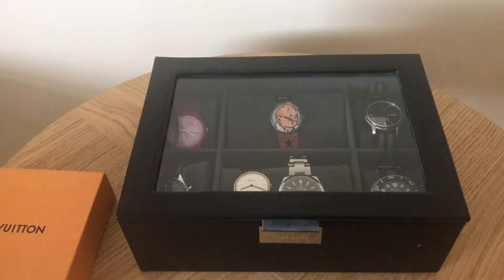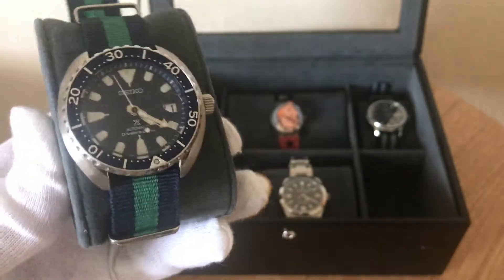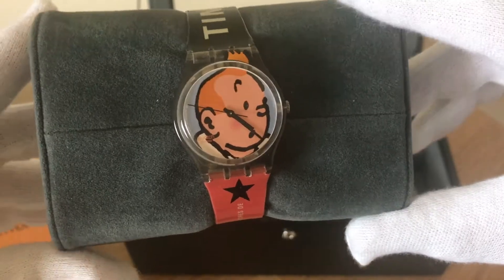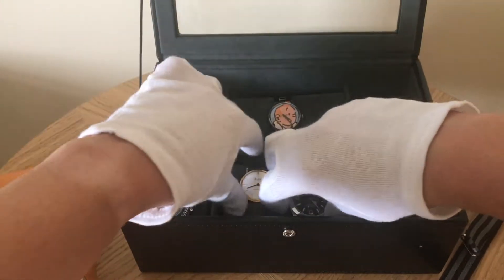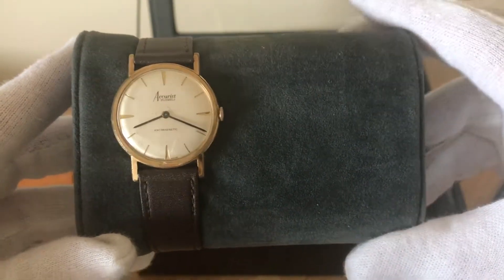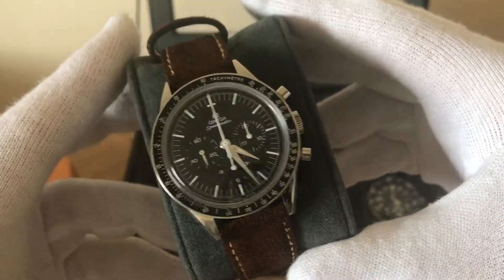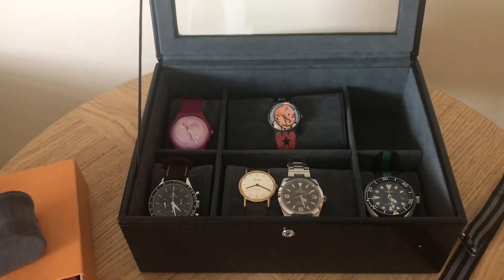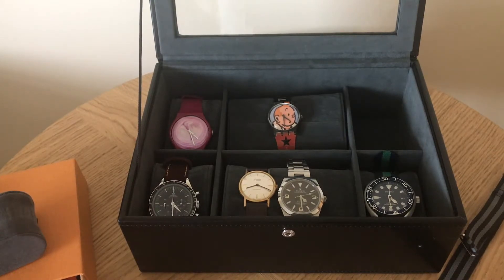My Current Collection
On returning from holiday, I decided to share my collection. By no means is it the most lavish collection, but I hope you like it.

Share in the comments what you think, and what your goals are for your collection.